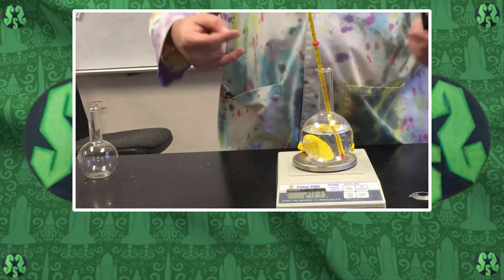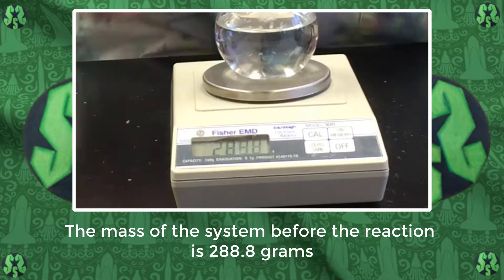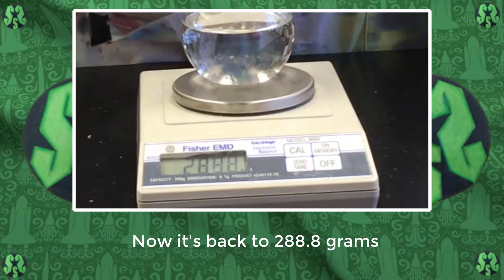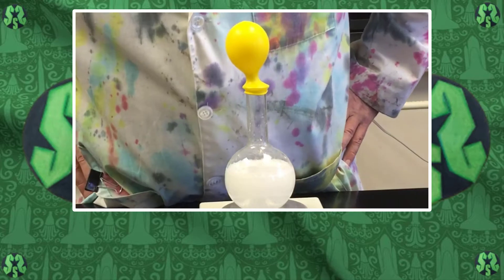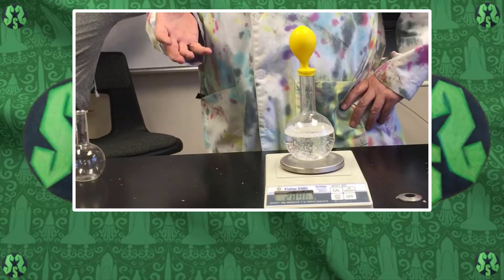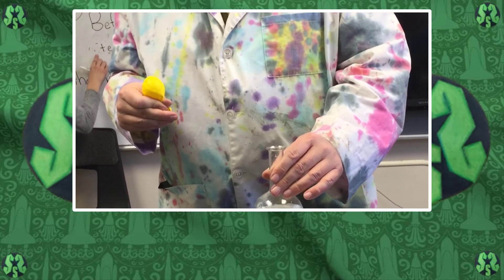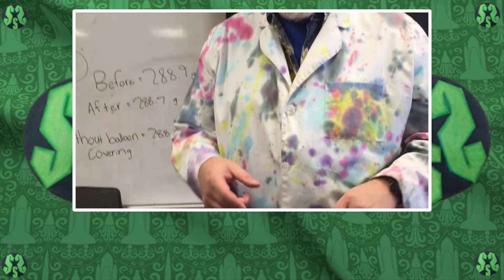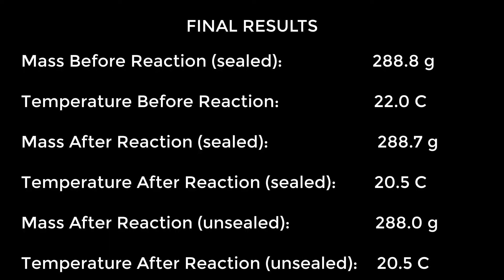Conservation of Mass Alka Seltzer Lab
Conservation of mass is shown by this experiment demo.